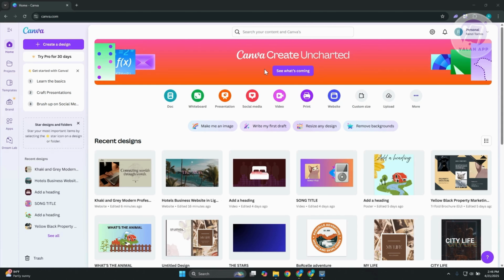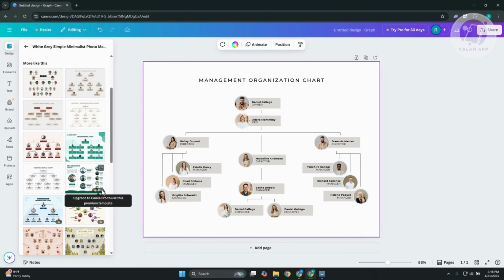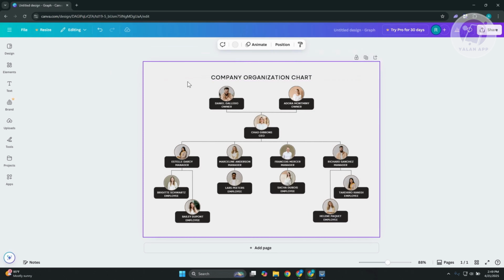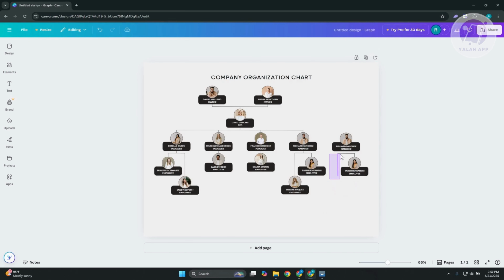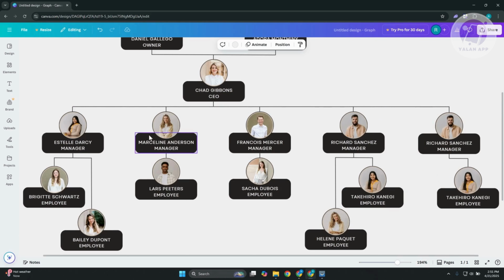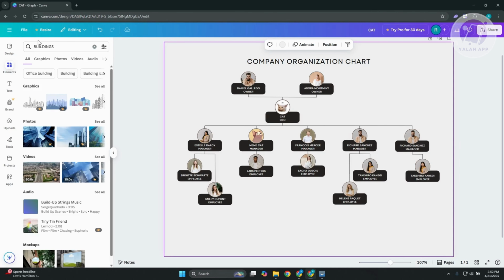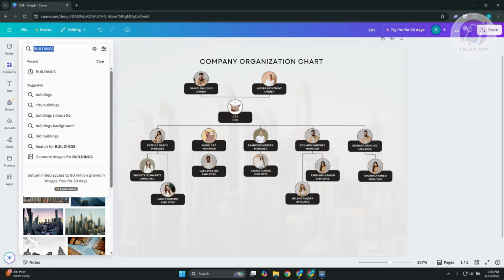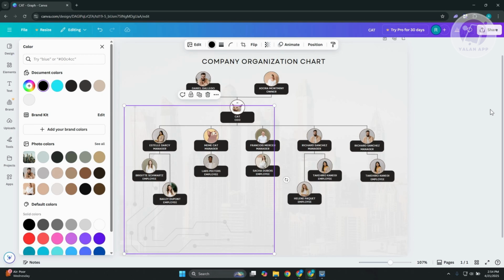How To Make a Hierarchy Chart On Canva (2025)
If you want to be able to make a hierarchy chart on Canva, then this video will be perfect for you!